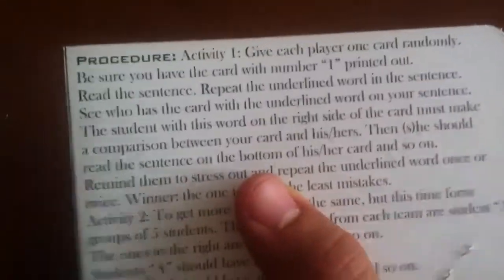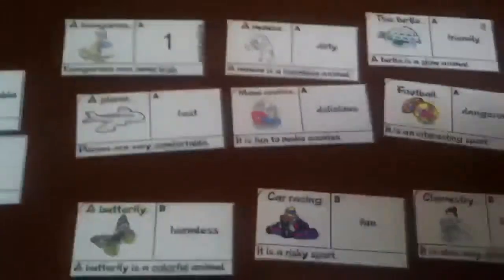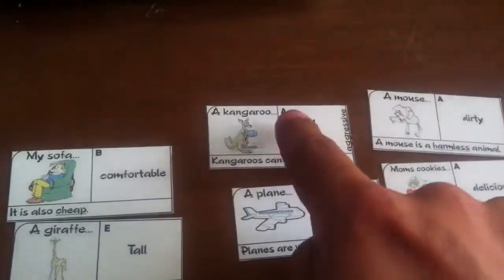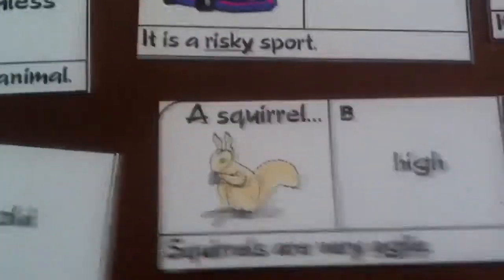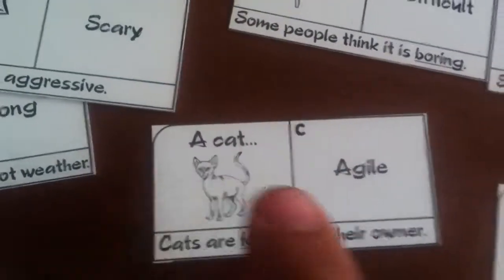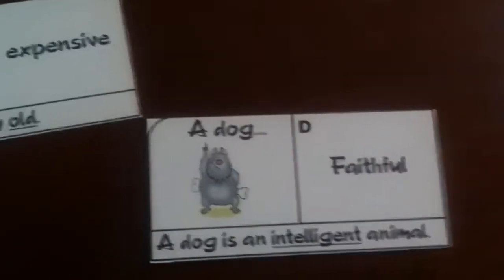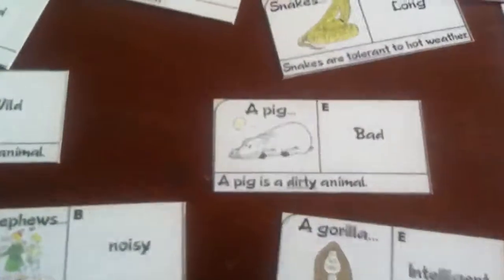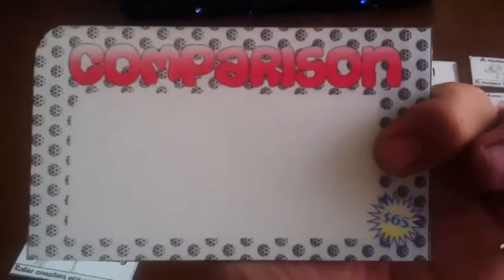Teaching techniques for esl learning